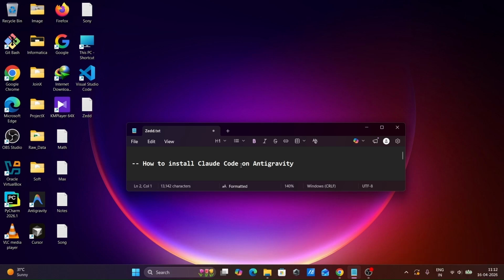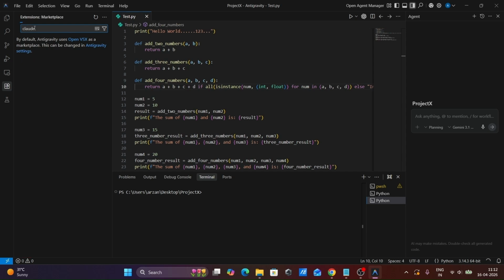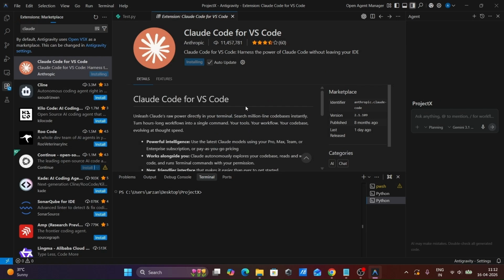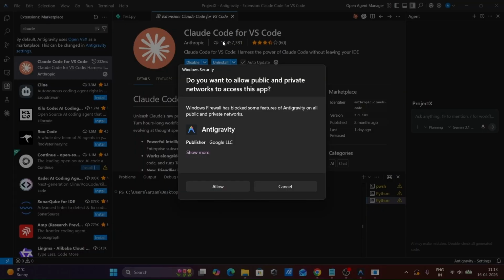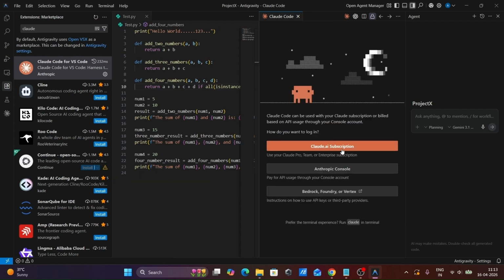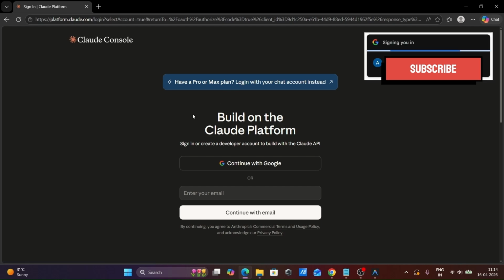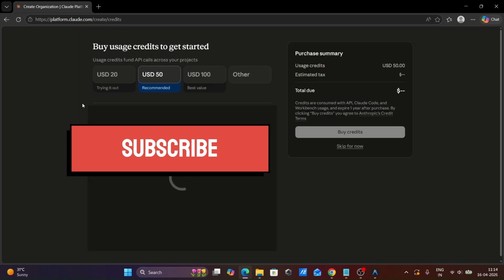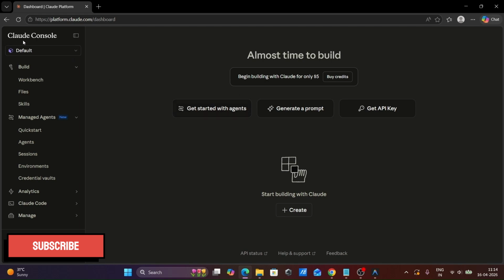How to install Claude Code in AntiGravity